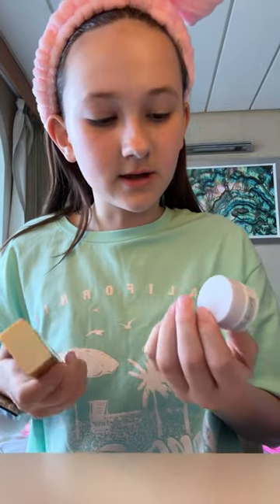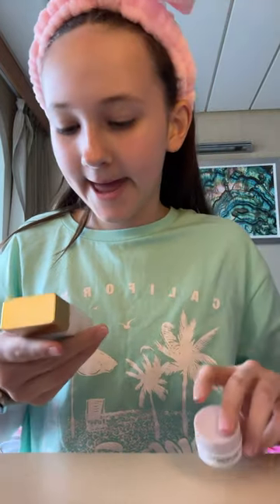GRWM 4 day on cruise 🚢🌊😀